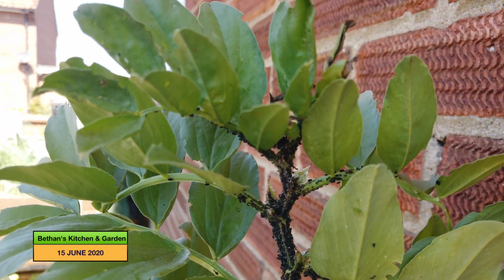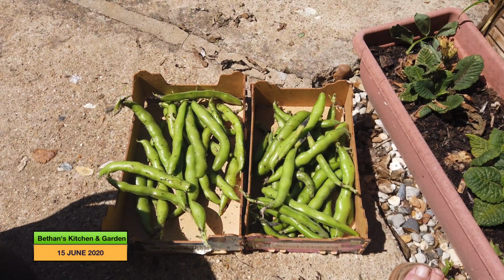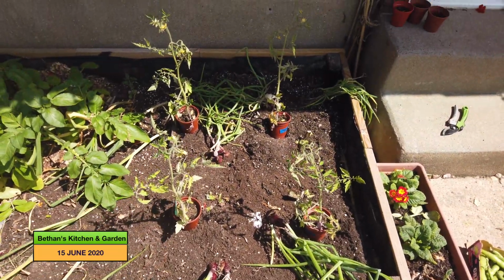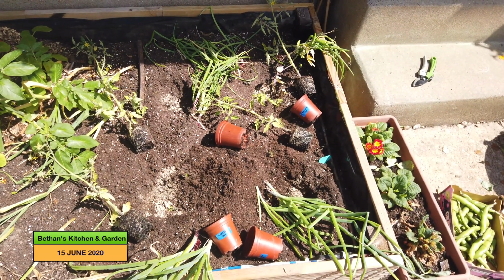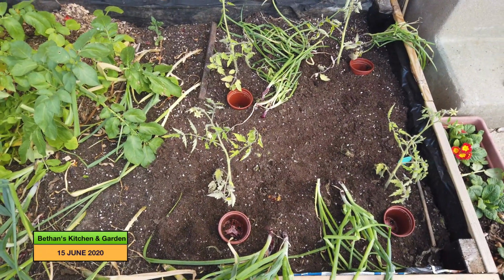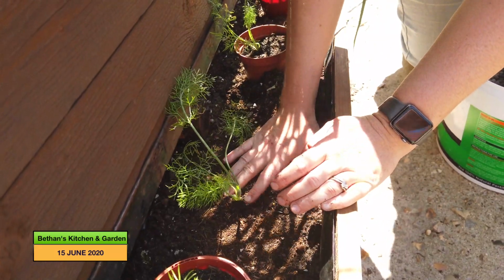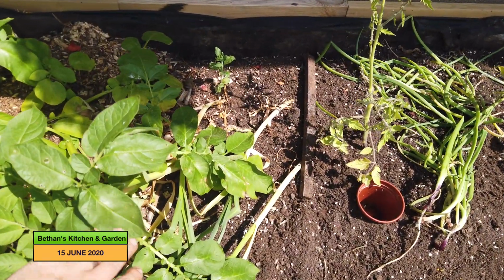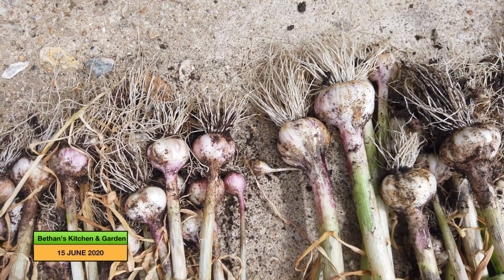shedwars - Harvesting broad beans and garlic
In this video Bethan joins in with the shedwars series which is occurring on YouTube. Bethan was too late to join any of the sides teamoverthepond woodcutter willitgrow so instead she is cheering them all on with hopefully helpful tips and advice on how to maximise harvests and crops. In this video Bethan removes her broad bean plants which are infested with blackfly and plants tomato plants in their place in a no-dig raised bed. She also plants out some fennel and harvests her garlic.